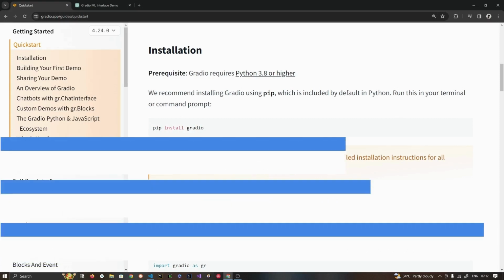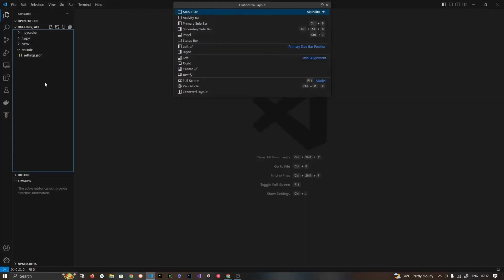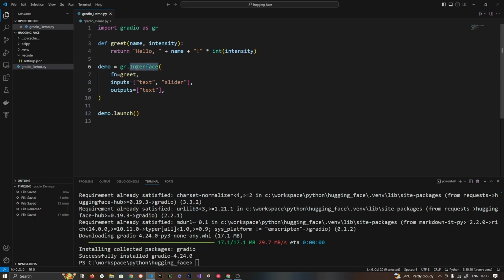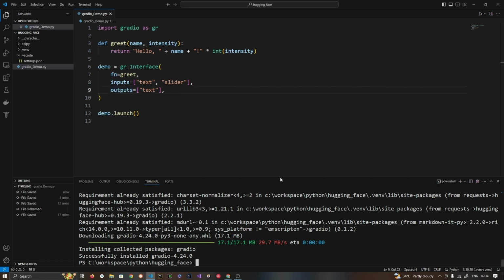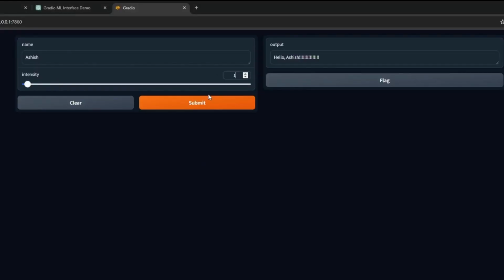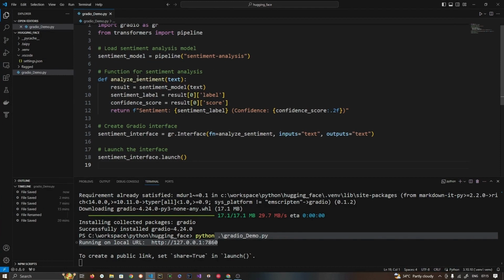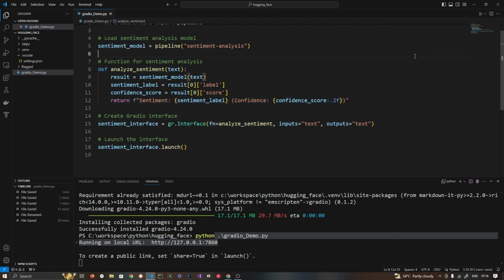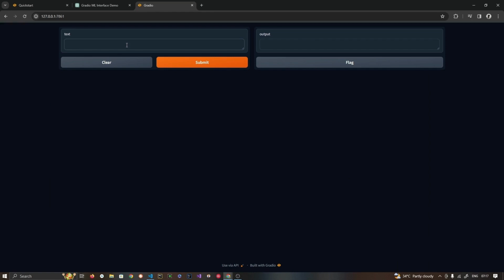Create Machine Learning Web App Using Gradio Python Framework in Just 5 minutes..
1. Gradio Framework.
2. How to create simple Machine Learning App.